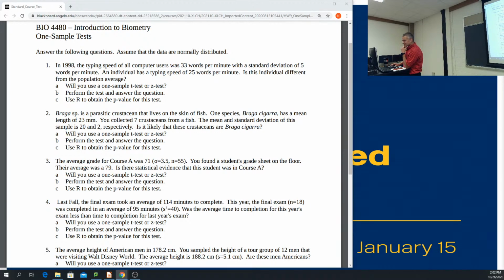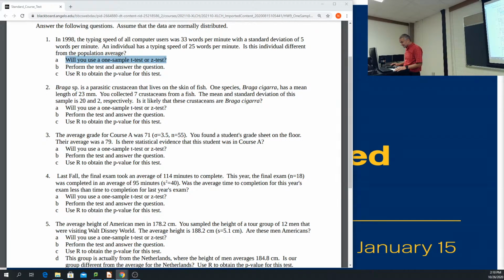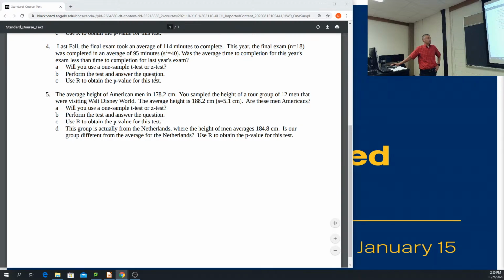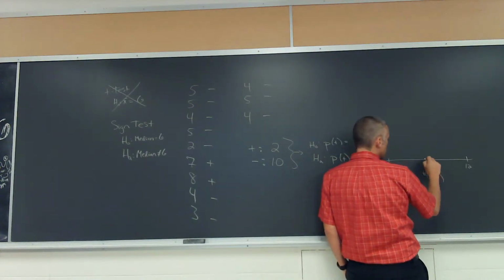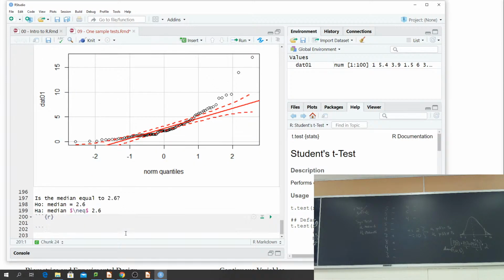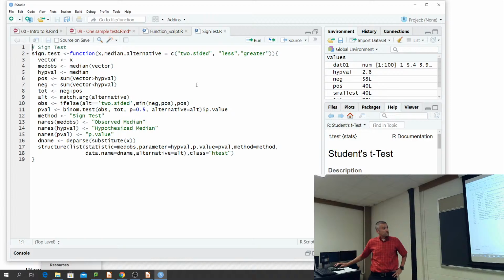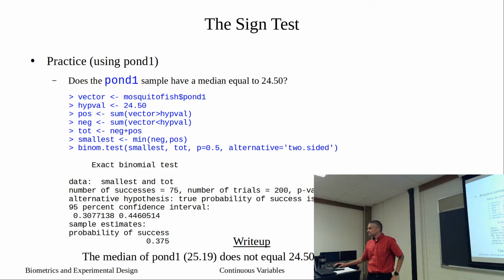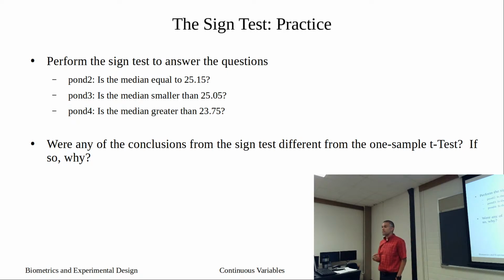Sign Test in R